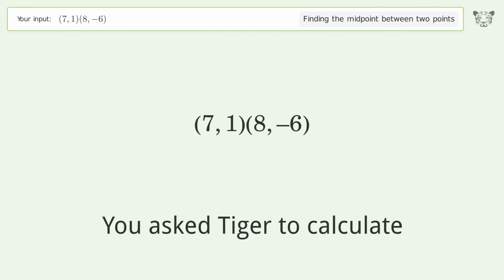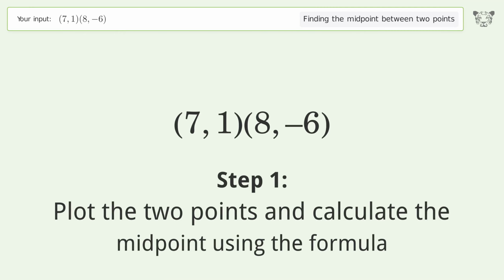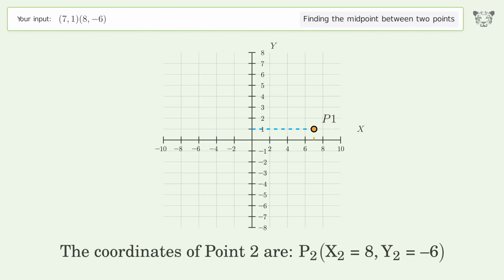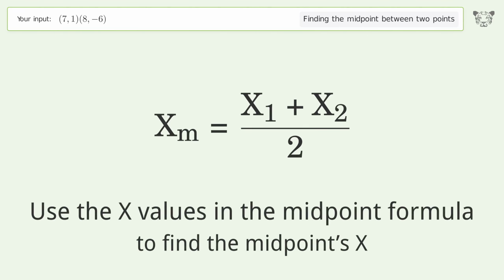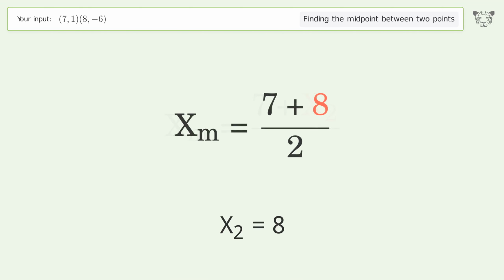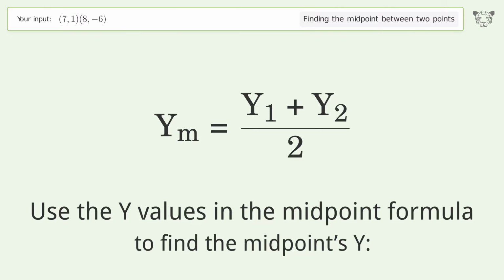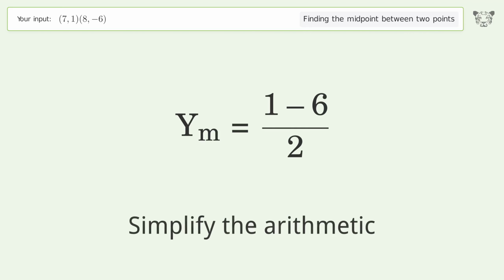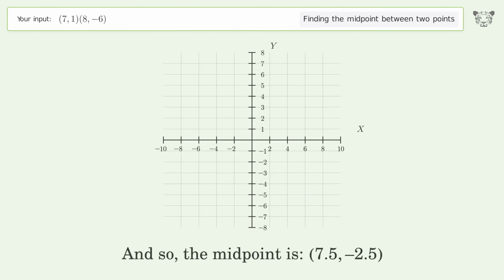Find the midpoint between two points p1 (7,1) and p2 (8,-6): Step-by-Step Video Solution